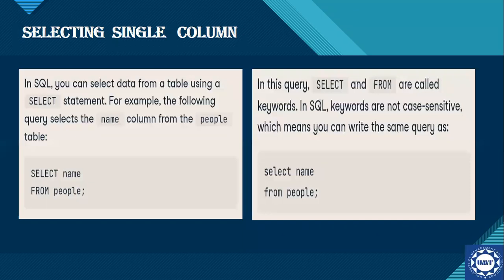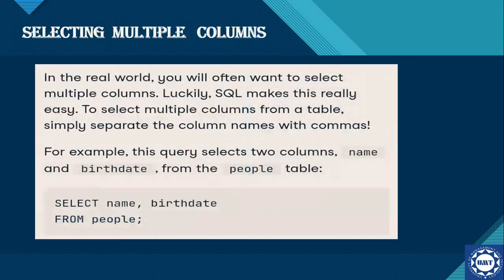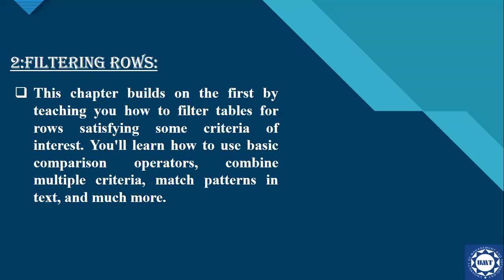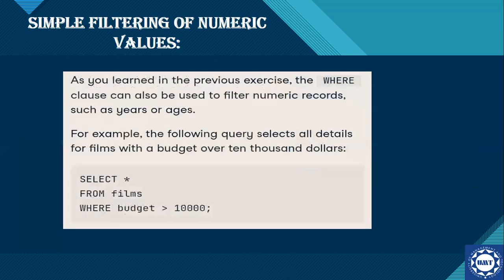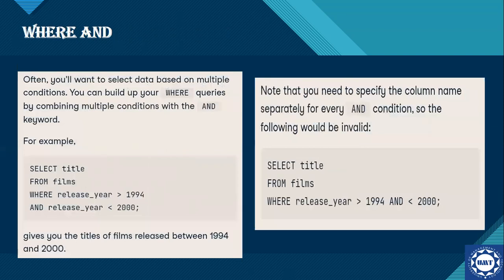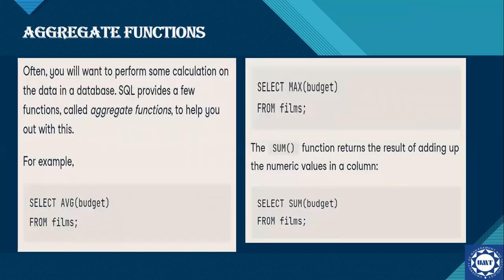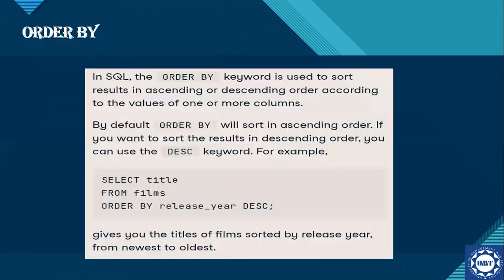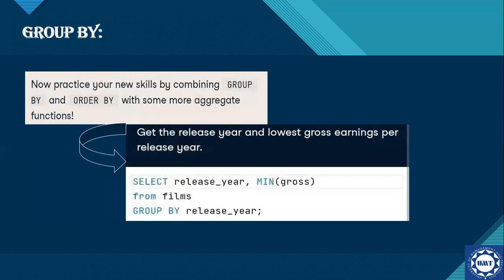INTRODUCTION TO SQL | 1 | DATACAMP | DATA SCIENCE | MACHINE LEARNING | DR. HAMMAD MAJEED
Umme Habiba